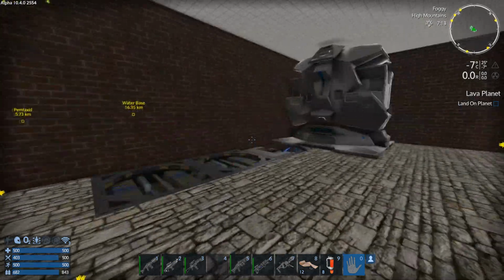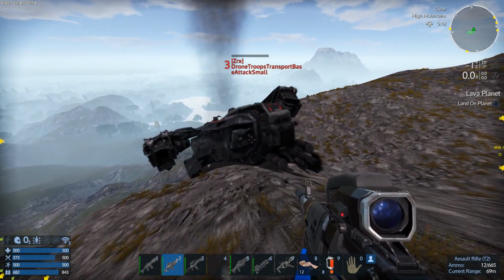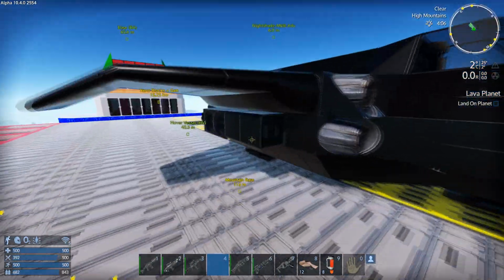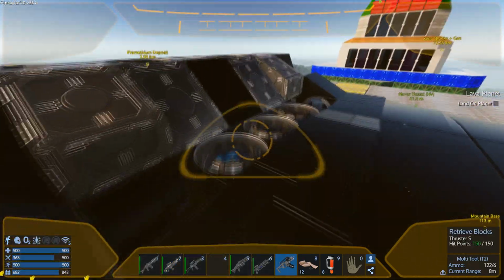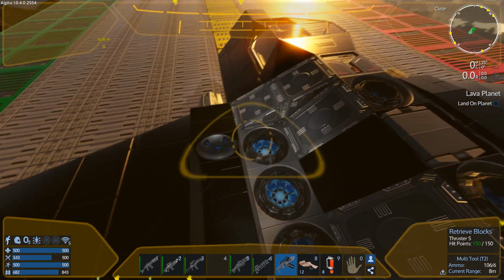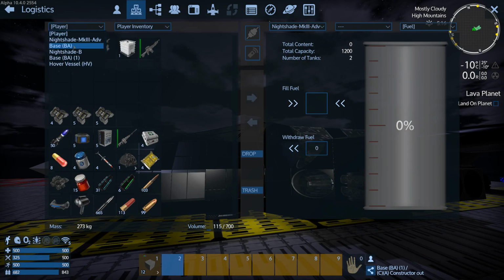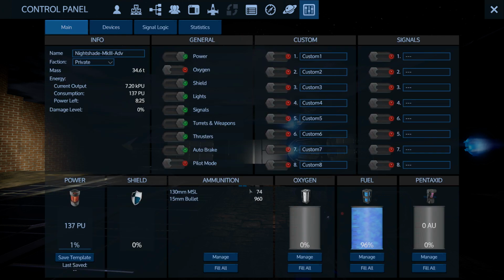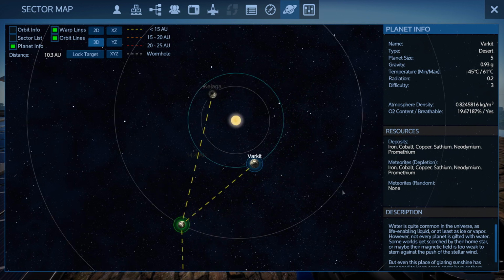First Troop Ship :: Empyrion Galactic Survival Alpha 10 let's play : #35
Alpha 10 was released on the 17th June 2019, it contains several new features included base attacks and force shield for bases and ships.